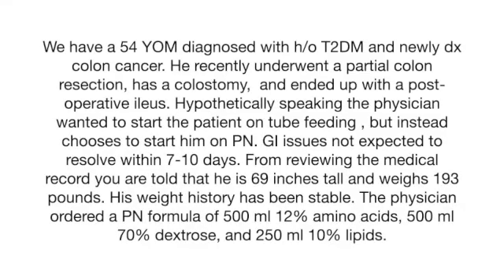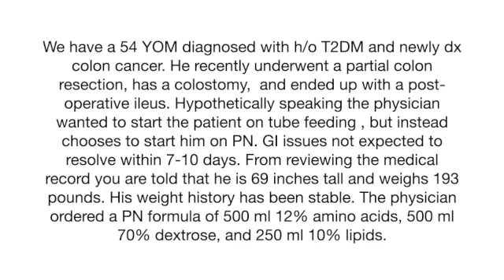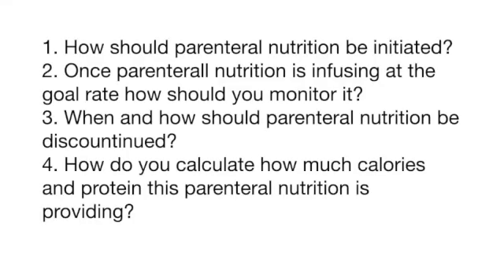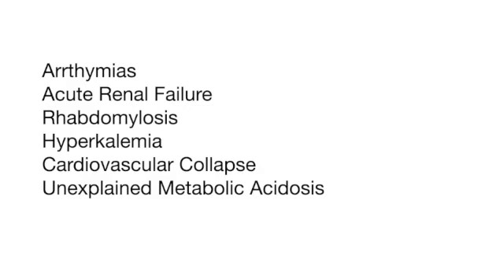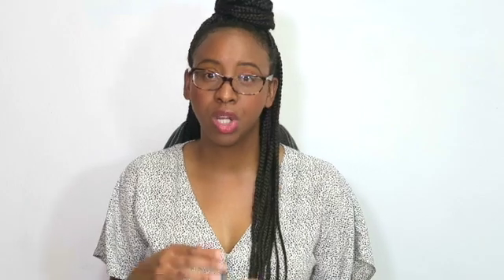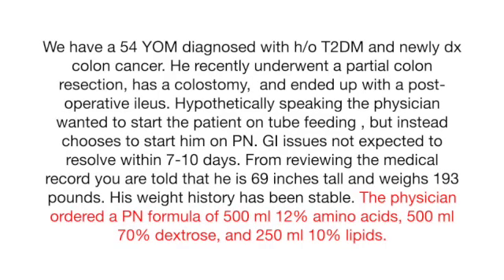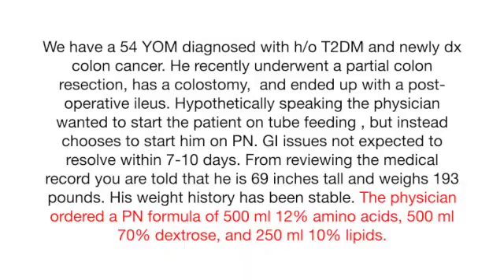Case Study: Nutrition Support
You guys asked for it and here it is: an actual case study! This case study is based off of a fictional patient, but this is definitely something you will experience in the clinical setting. In today's video we'll take a deep dive and examine nutrition  support, specifically parenteral nutrition.